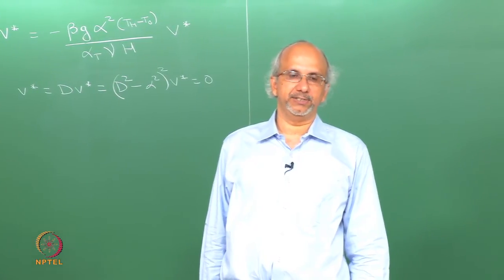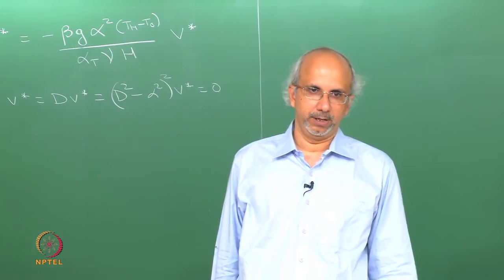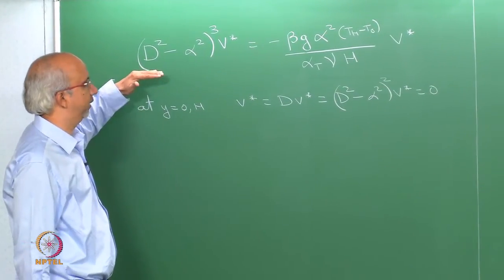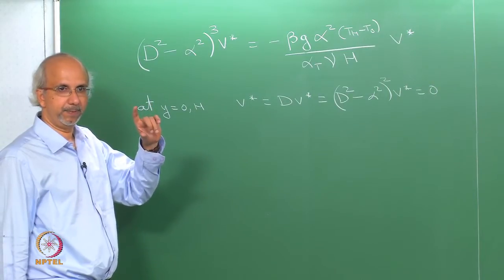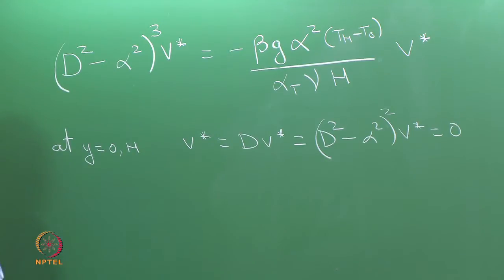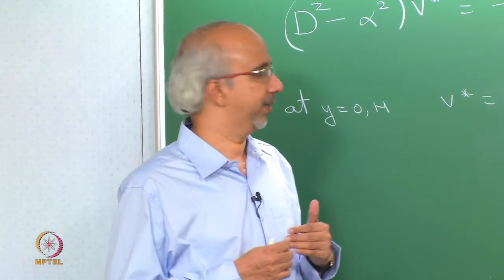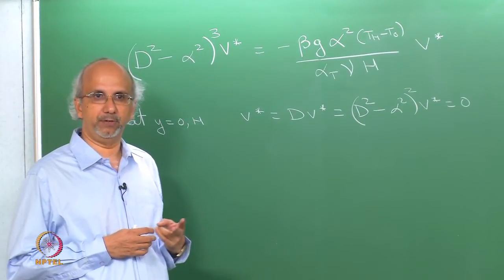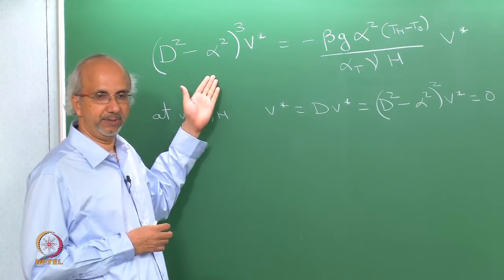Mod-01 Lec-24C Rayleigh-Benard convection: Linear stability analysis part 3